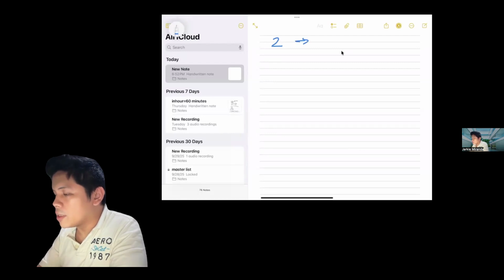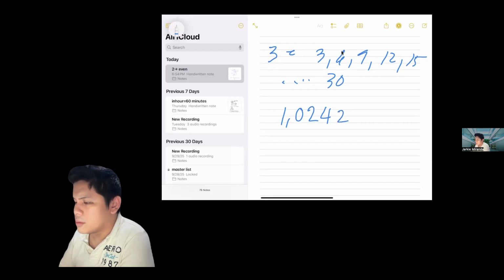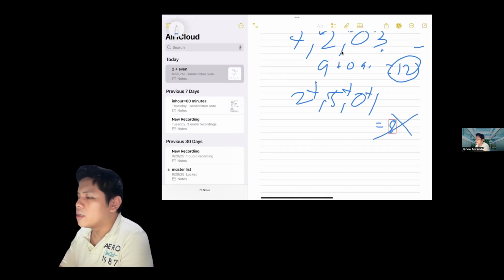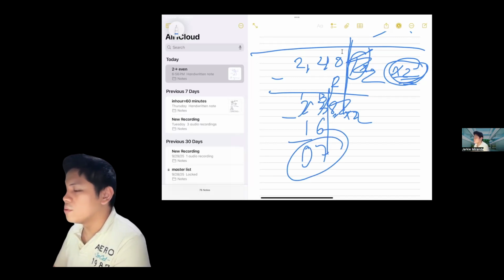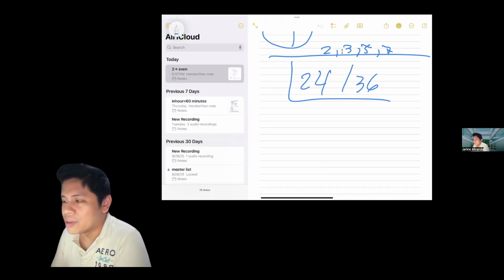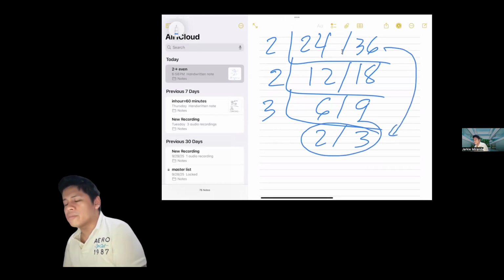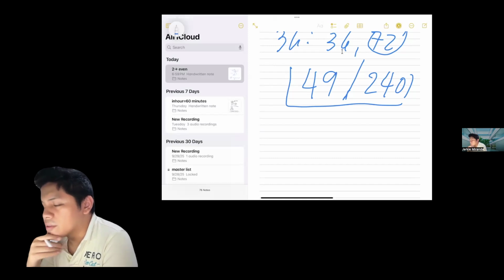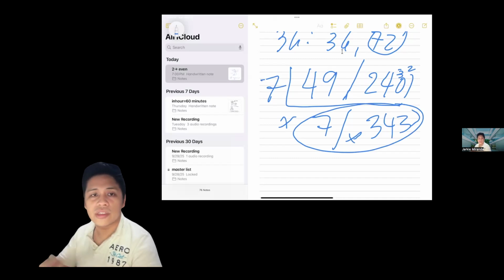Divisibility Rules and Simplification of Fractions